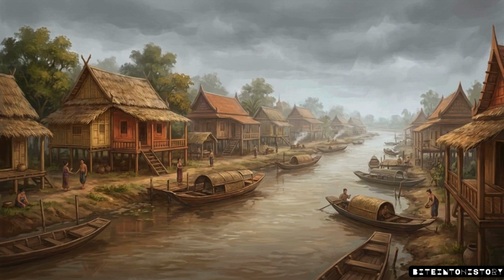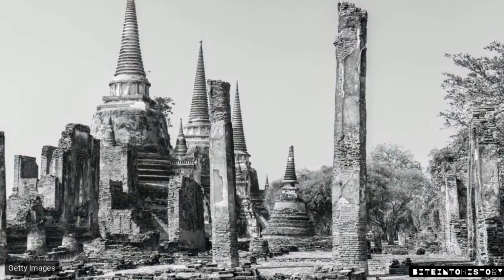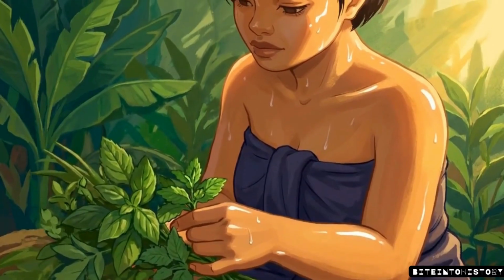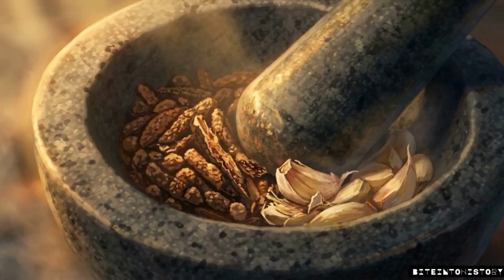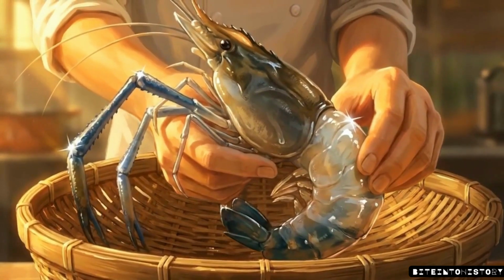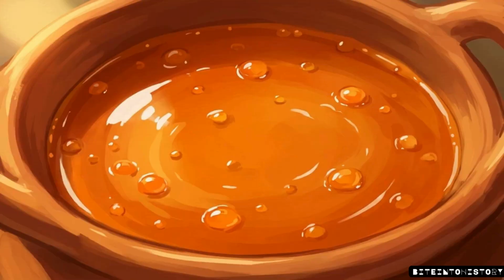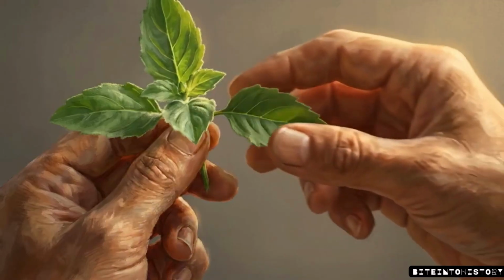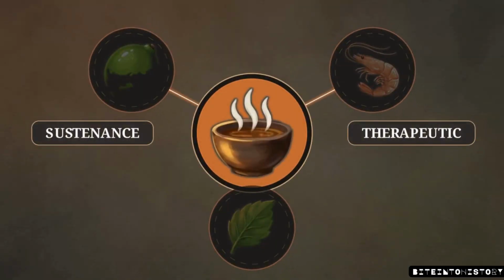Cooking Tom Yum Goong Exactly as They Did in Ayutthaya 1650 AD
Step back to 17th-century Ayutthaya and discover how Tom Yum Goong may have been prepared during the golden age of the Siamese Kingdom.

In this episode of BITEINTOHISTORY, we recreate this iconic Thai soup using historical research, archaeological evidence, historical records, and traditional cooking techniques from the Ayutthaya period. Every ingredient, cooking tool, fire, kitchen, and method has been carefully reconstructed to create a historically informed recreation of how this dish could have been made centuries ago.

Rather than following a modern recipe, we travel back in time to experience the sights, sounds, and flavors of one of Southeast Asia's greatest civilizations. From selecting fresh giant river prawns and aromatic herbs to cooking over a wood-fired hearth in a traditional riverside kitchen, every step is designed to immerse you in the culinary world of historic Siam.

📜 Civilization: Ayutthaya Kingdom (Siam)
🍲 Recipe: Tom Yum Goong (Historical Reconstruction)
📍 Time Period: c. 1650 AD (17th Century)
🔥 Cooking Method: Traditional wood-fired clay pot over an open hearth
🏺 Historical Sources: UNESCO, archaeological research, historical chronicles, academic publications, museum collections, and food history experts. Tom Yum Kung was inscribed on UNESCO's Representative List of the Intangible Cultural Heritage of Humanity in 2024, reflecting its enduring cultural significance.

If you enjoy ancient history, archaeology, historical cooking, forgotten civilizations, and cinematic storytelling, subscribe and join us as we bring the world's lost recipes back to life—one dish at a time.

New historical recipe recreations every week.